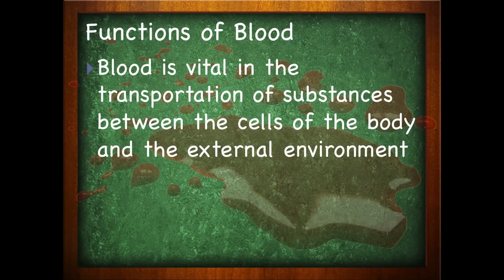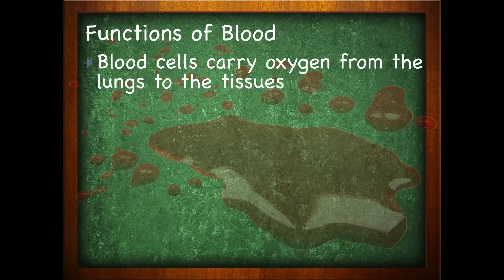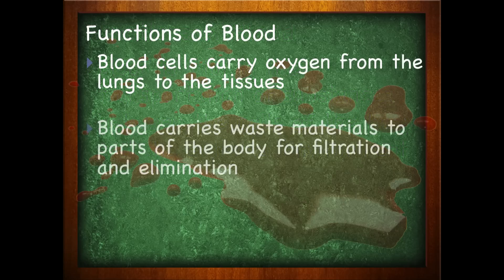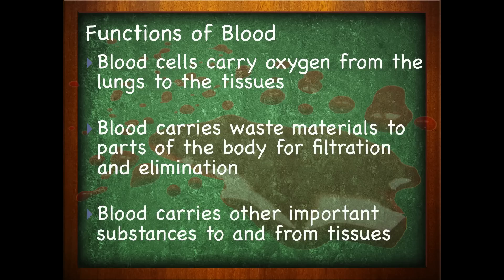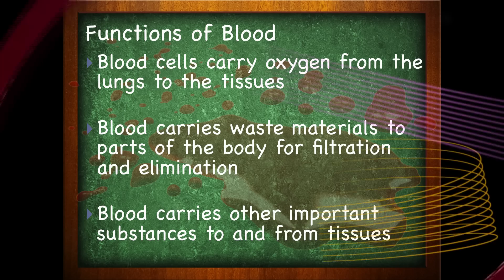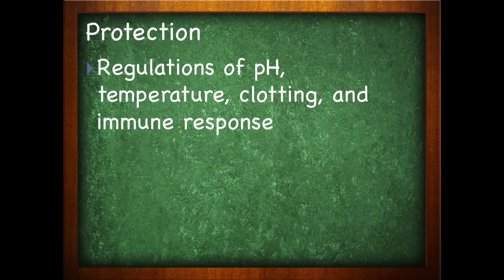Cardiovascular System : Introduction to Blood (13:01)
Cardiovascular System : Introduction to Blood (13:01)

Lesson 1 in our Cardiovascular System (Blood) series. This is part of our Anatomy and Physiology lecture series.

In this anatomy physiology video we take a look at the functions of blood and the general composition of blood.

-WBC (8m 20s)
-Blood Types (6m 48s)
-Components of the Heart  (7m 46s)
-Conducting System of Heart (5m 26s)
-Cardiac Cycle (5m 44s)
-Pathologies of Heart  (5m 49s)
-Intro to Blood Vessels (2m 23s)
-Types of Blood Vessels (14m 44s)
-Types of Capillaries (4m 59s)
-Movement of Blood (14m 11s)